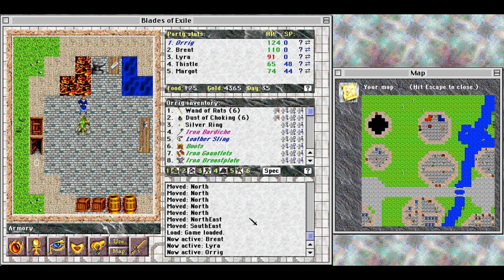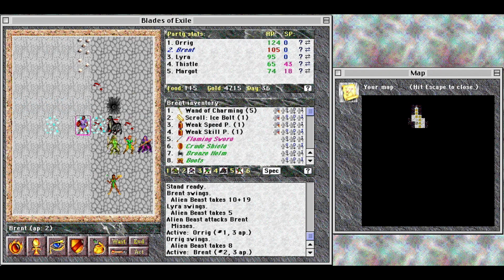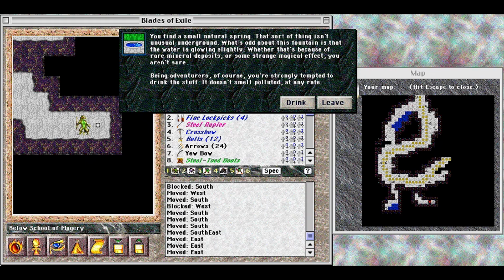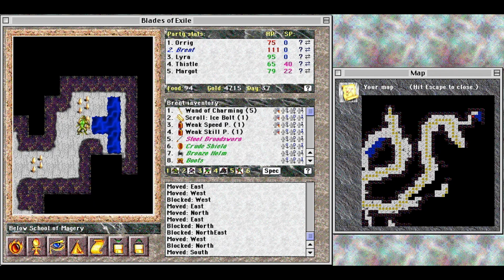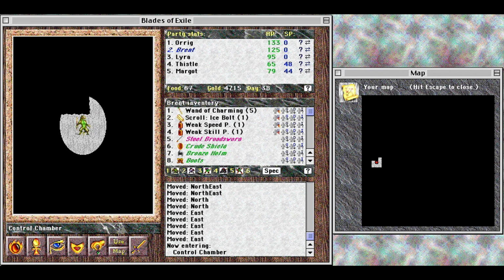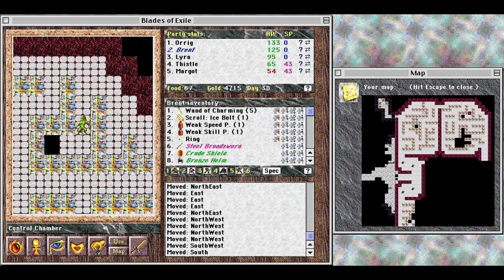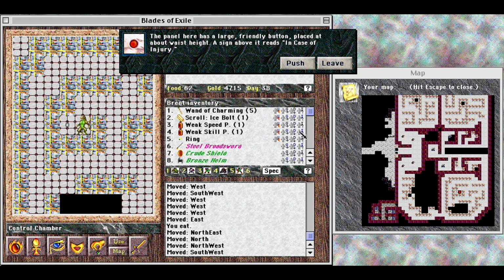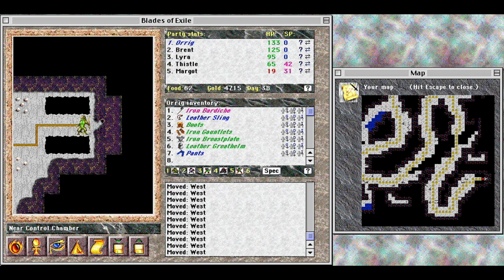Let's Play Blades of Exile | 16 - Under Control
Buried deep beneath the School, we finally make it to the Main Control Center. Good thing someone left a backdoor for us to hack into!

It's time for more adventures in the Exile-verse! As if a trilogy of epic adventure games wasn't enough, Spiderweb Software released Blades of Exile in 1997 as an Exile scenario maker, inviting players to make and share their own stories! BoE came with 3 pre-made scenarios by Jeff Vogel, the first of which was available in the free demo. Can a team of newbie adventurers get to the bottom of the curse on Skylark Vale?

The original Exile trilogy and Blades of Exile can be downloaded free from spiderwebsoftware.com. These older games only run on pre-intel Macs or pre-Vista Windows, so have an emulator handy if you want to play. If you enjoy poking at programming code, Jeff Vogel released the source code for BoE, and there's a handy website for the Open Blades of Exile project